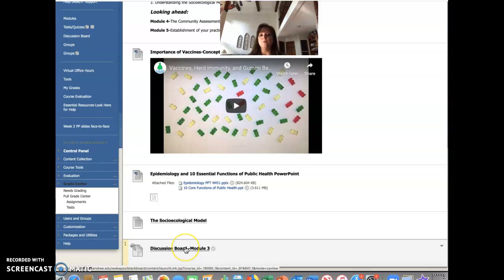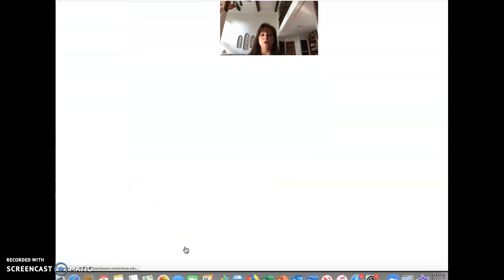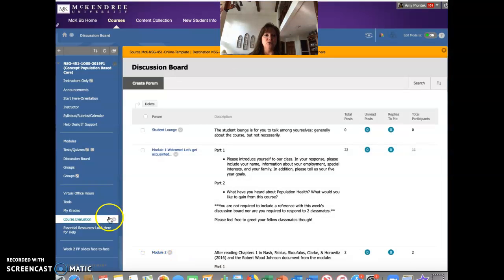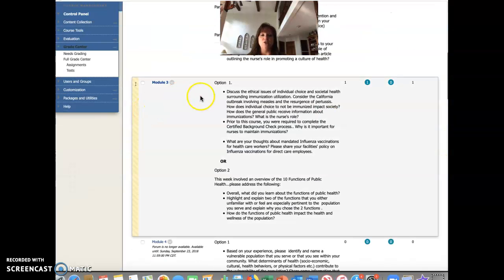week 3 451 2019